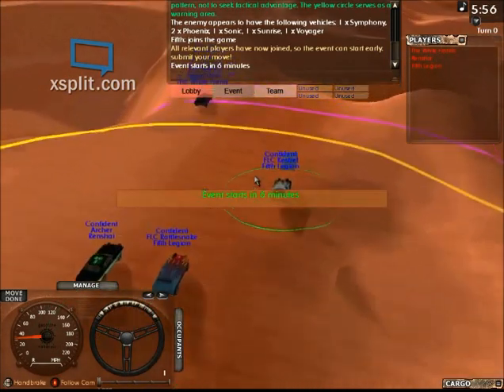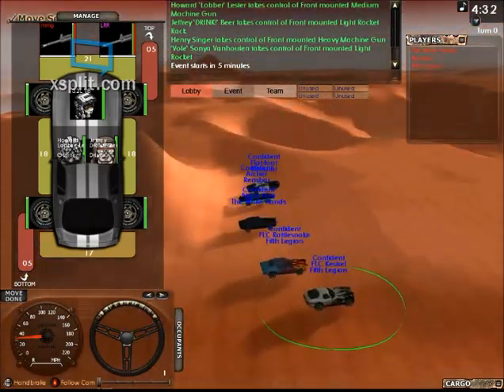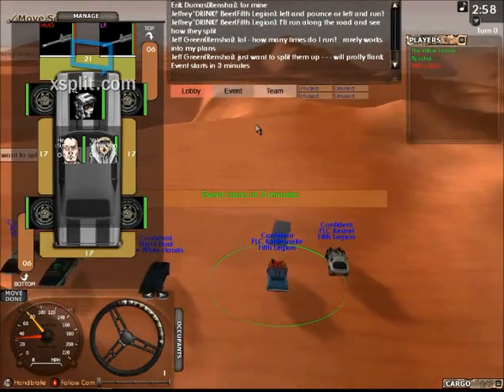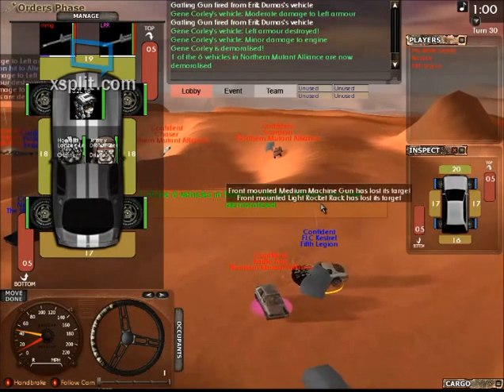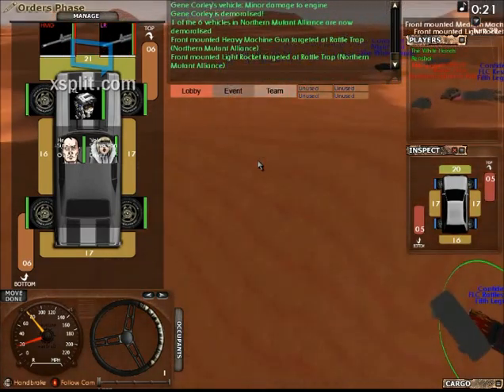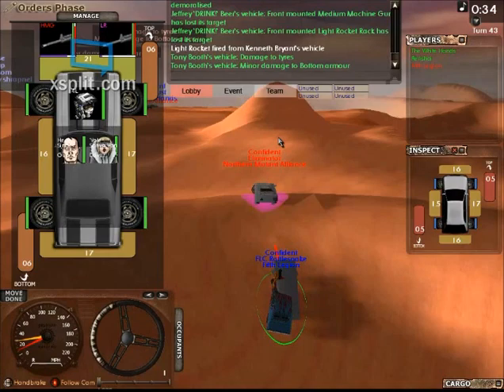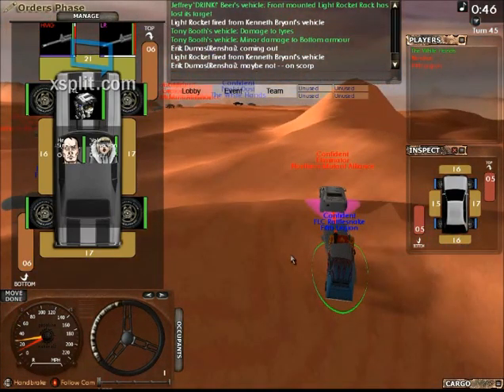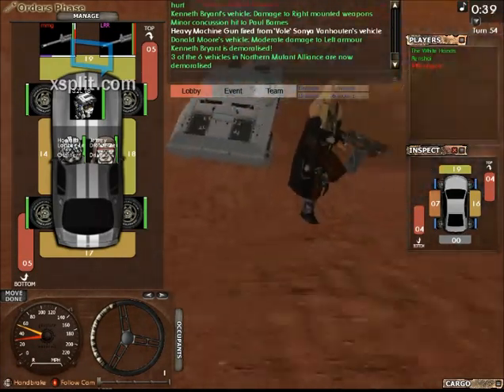Let's Play Darkwind - Fifth plays a Muscle Scout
Apologies for my terrible voice. In this, I play a muscle scout with two other players. If you want to scout with me, my ingame name is Fifth.
It's also in the Steam Community Guides.
Enjoy the video! I'm working on a slightly more thorough overview of muscle car tactics later.